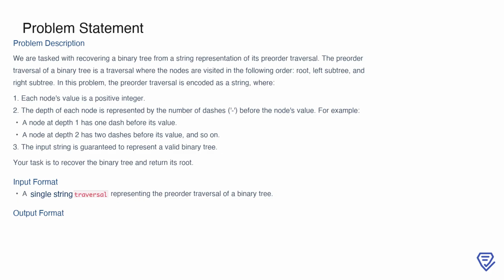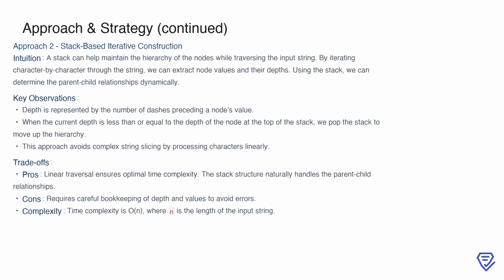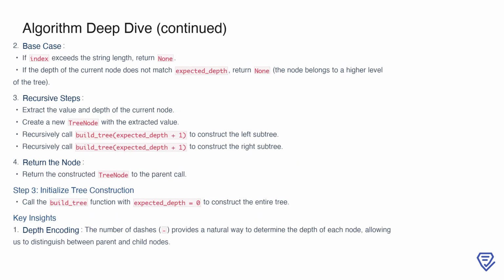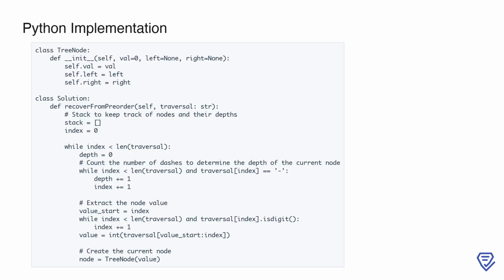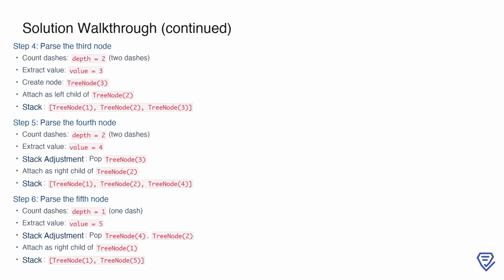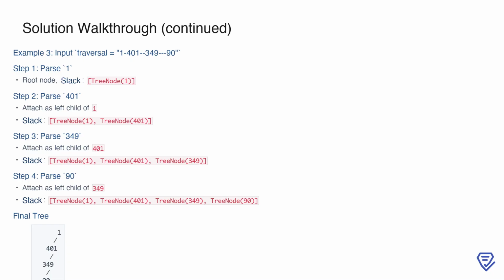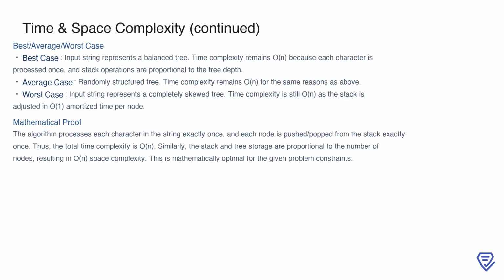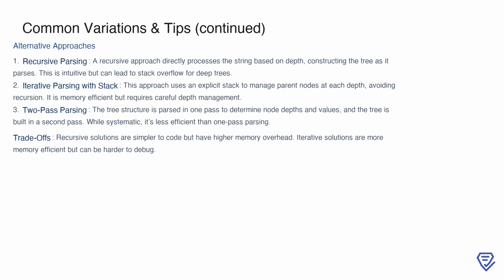LeetCode 1028: Recover a Tree From Preorder Traversal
Difficulty: Hard

📚 Topics: Backtracking, Binary Tree, Math, Recursion, Stack

⏱️ Timestamps:
00:00 - LeetCode 1028: Recover a Tree From Preorder Traversal
00:17 - Problem Statement
00:56 - Problem Statement (continued)
01:31 - Problem Statement (continued)
01:59 - Problem Statement (continued)
02:40 - Problem Statement (continued)
03:30 - Approach & Strategy
04:23 - Approach & Strategy (continued)
05:13 - Approach & Strategy (continued)
06:04 - Approach & Strategy (continued)
07:02 - Algorithm Deep Dive
07:53 - Algorithm Deep Dive (continued)
08:42 - Algorithm Deep Dive (continued)
09:39 - Algorithm Deep Dive (continued)
10:46 - Python Implementation
11:58 - Python Implementation (continued)
12:54 - Java Implementation
13:39 - Java Implementation (continued)
14:27 - Java Implementation (continued)
14:54 - Solution Walkthrough
15:37 - Solution Walkthrough (continued)
17:01 - Solution Walkthrough (continued)
17:48 - Solution Walkthrough (continued)
18:48 - Solution Walkthrough (continued)
19:51 - Time & Space Complexity
20:48 - Time & Space Complexity (continued)
21:43 - Time & Space Complexity (continued)
22:50 - Time & Space Complexity (continued)
23:52 - Common Variations & Tips
25:07 - Common Variations & Tips (continued)
26:16 - Common Variations & Tips (continued)
27:26 - Conclusion
27:47 - Thank You!